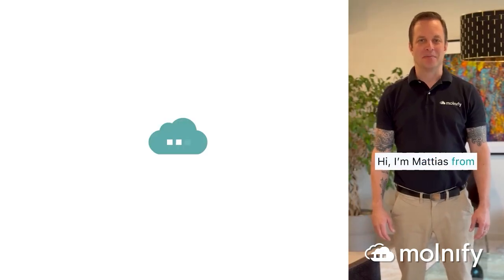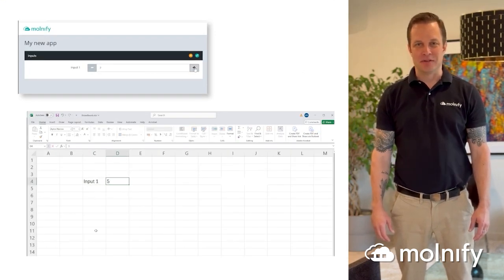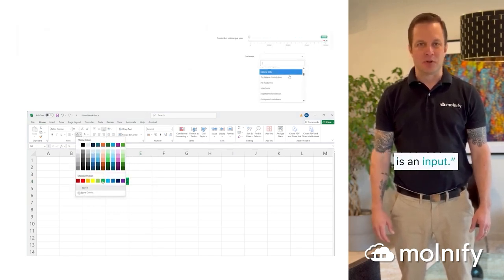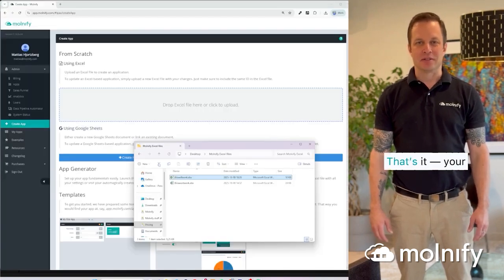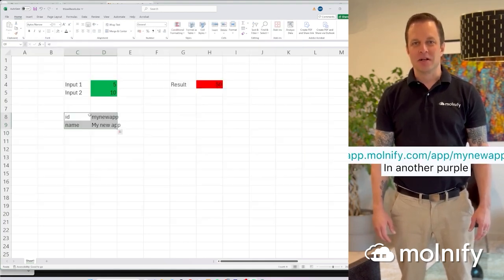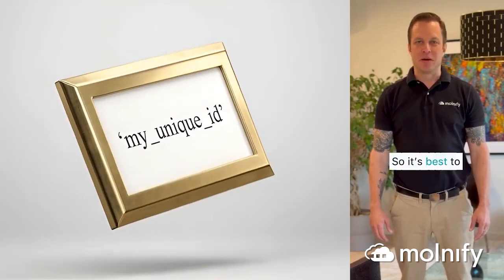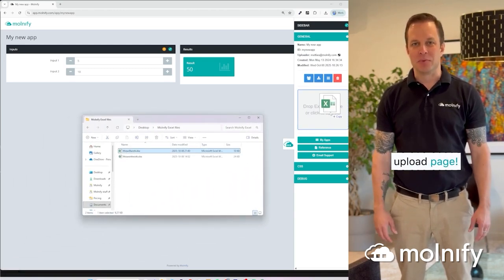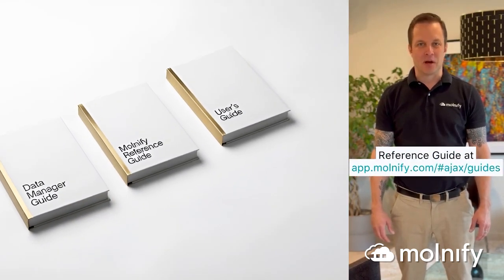Turn Any Excel File Into a Web App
Digital Maya and Mattias break down the basics of building a Molnify app straight from Excel.

Inputs (green) for everything users can change.
Outputs (red or blue) for calculations, charts and tables.
UI-cells to turn input cells into sliders, dropdowns, number fields and more.

Metadata tells Molnify what the app is called, what the URL should be, and how the app behaves.

Upload the Excel file and the app is ready in seconds — no coding, no plugins, no nonsense.

If you can build it in Excel, you can publish it as a web app.